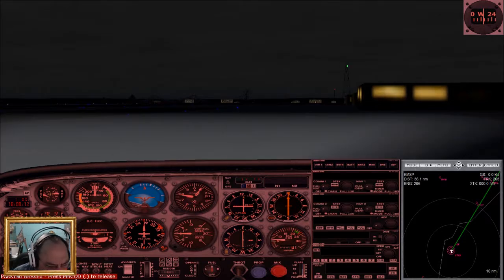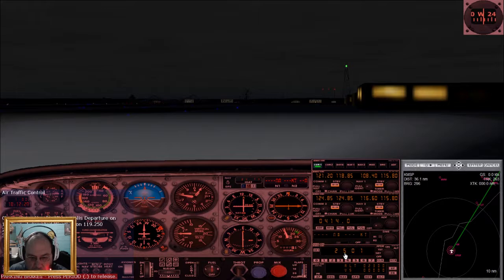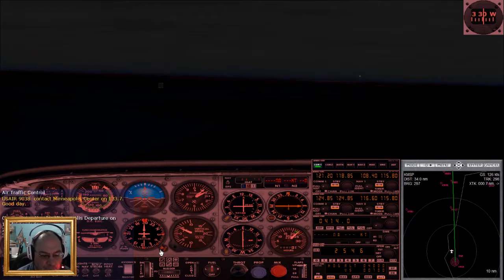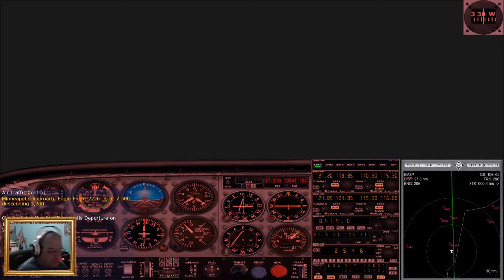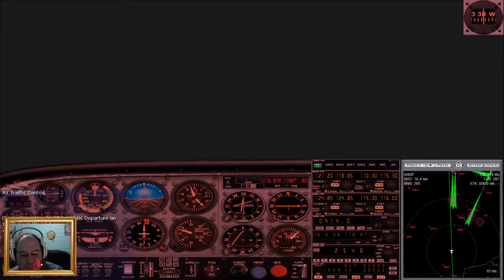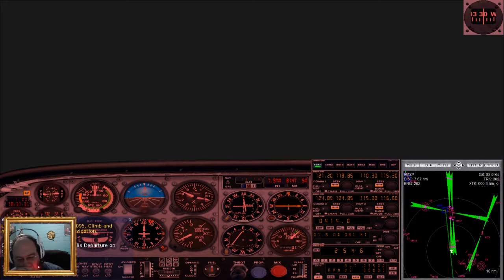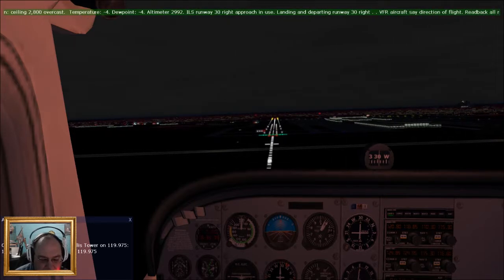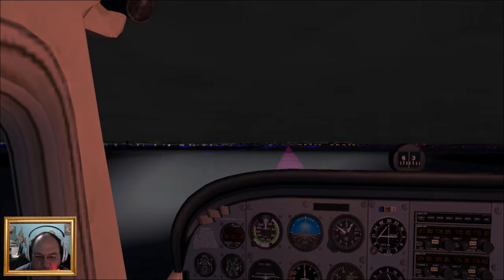Flight Simulator 2002: Red Wing (KRGK) to Minneapolis-St Paul Intl (KMSP) || World Tour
Leg 19:
Red Wing Regional (KRGK)
to
Minneapolis-St Paul International / Wold-Chamberlain Airport (KMSP)

Welcome back to my tour around the world! We are continuing our journey northward from a small city and airport to the big city and international airport -- Minneapolis!

Add-Ons:

FScene Volume 1-3
MyTraffic 2004

Music